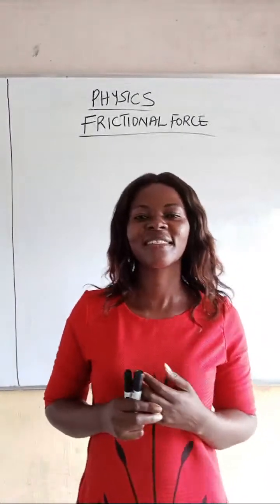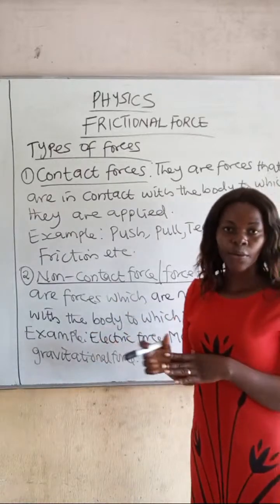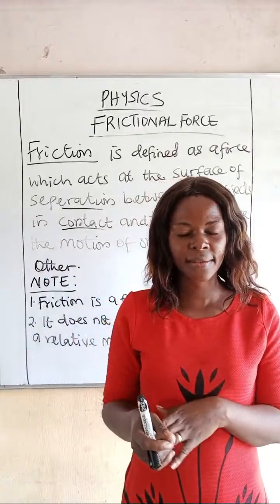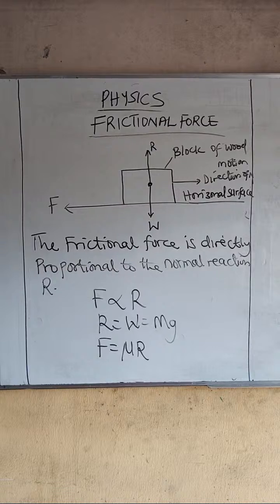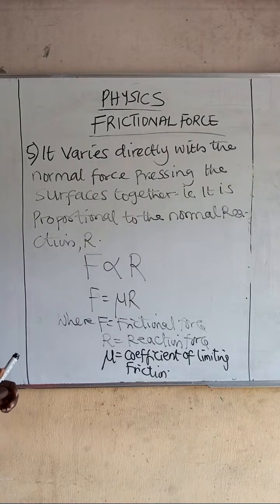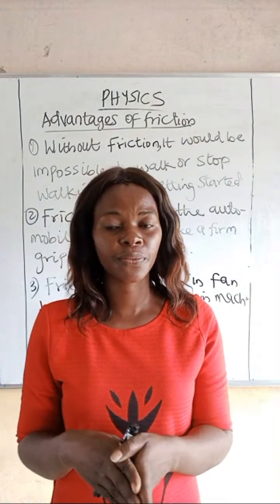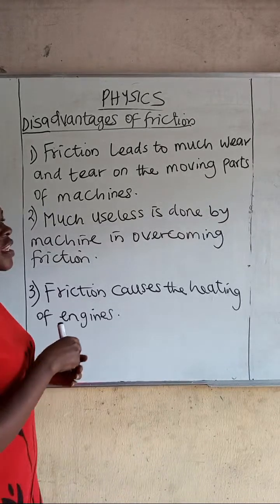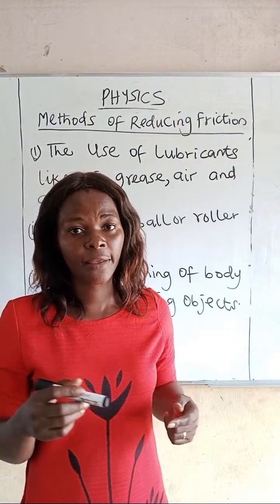Jossy Science Academy is live! FRICTIONAL FORCE.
Frictional force,laws of friction